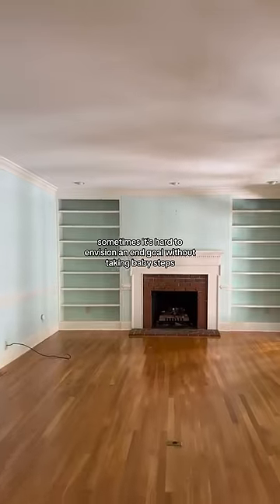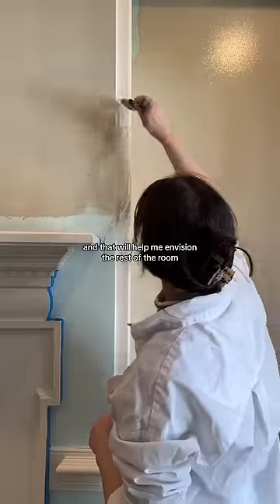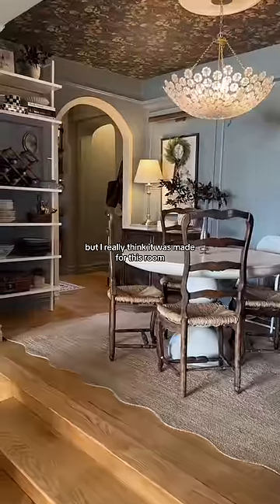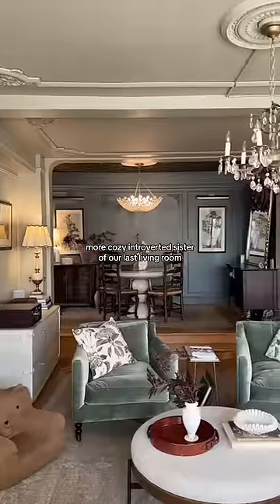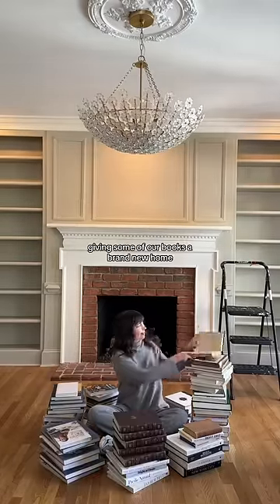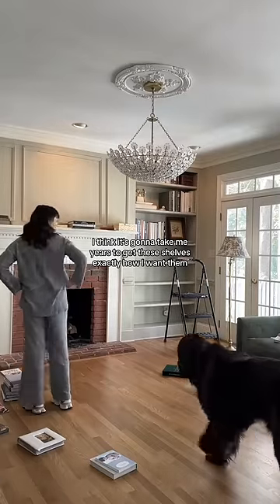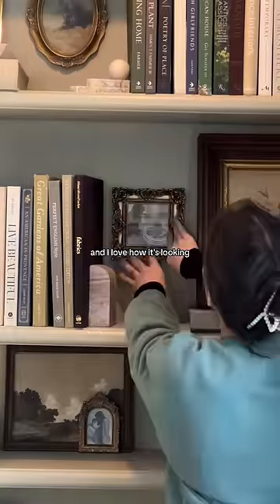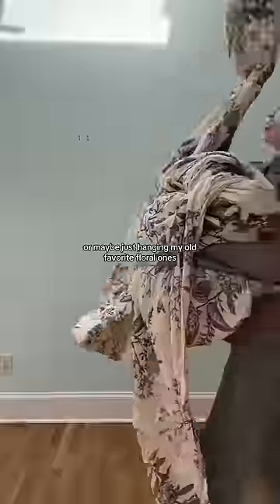Time to paint this living room…